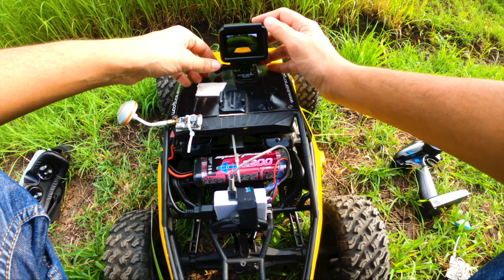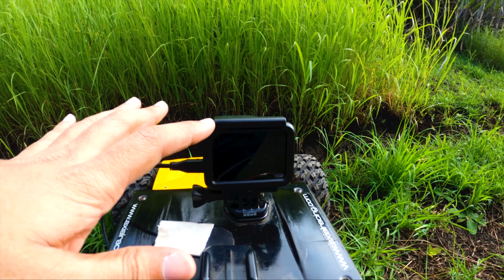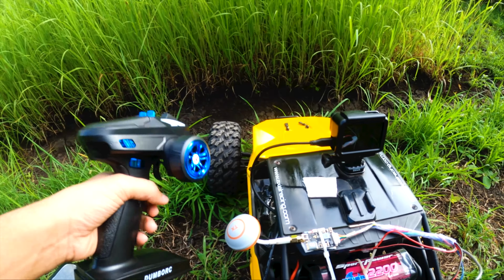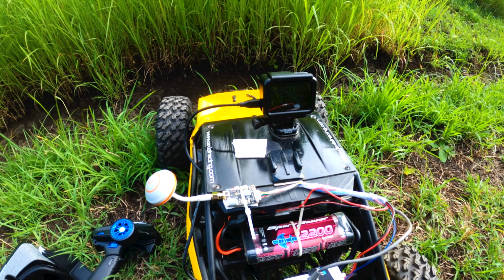Dumbo RC X6 Long Range Radio Test with FPV on Rc Car Yeti Xl Hero 7 4k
Testing the Dumbo Rc X6 FG 6 channel Radio system with FPV on my  Axial Yeti XL to know how far it can go.

In this test I got about 325 meters of range from the radio without any signal loss or latency.

The Fpv transmitter and receiver couldn't work beyond 300 meters so i was unable to test the range further.

GPS signal in Hero 7 was not good so the telemetry in the video was not very accurate so i had to trace the distance from google maps to get an approximate measure.

Footage stabilised using Reelsteady go software.

Will soon upgrade to a better FPV setup and make more fun and exciting FPV Rc Car videos.